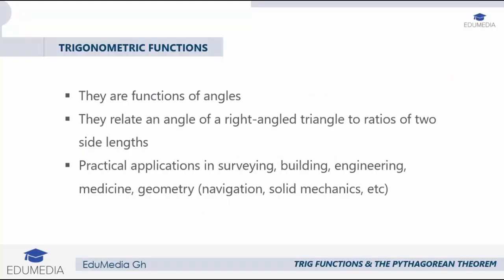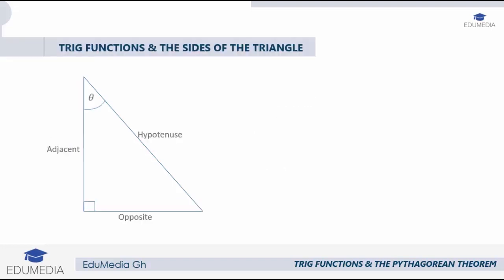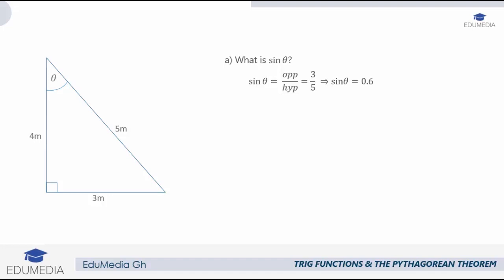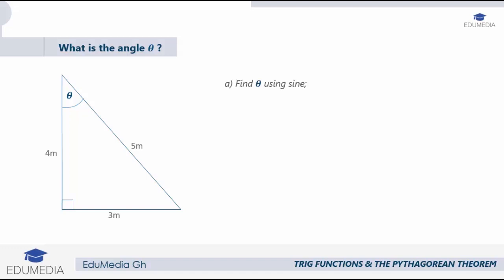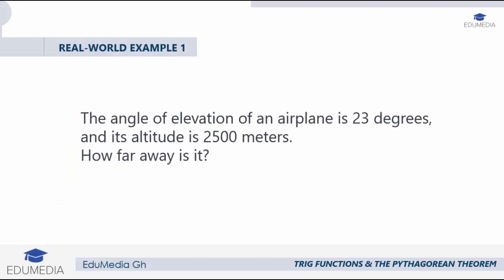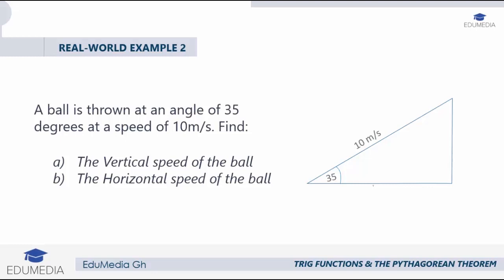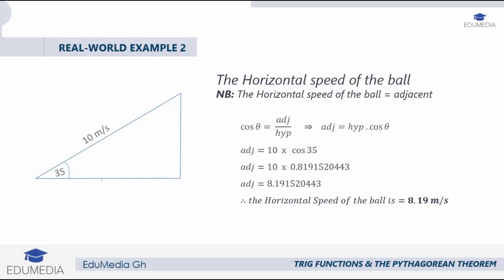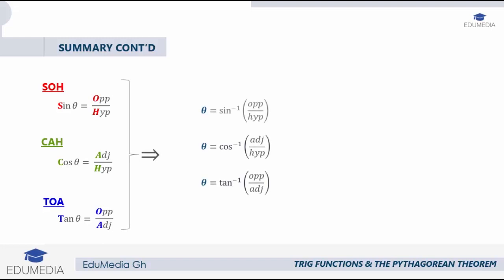Trigonometric Functions & Pythagorean Theorem for NTC, SHS, TERTIARY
In Mathematics, trigonometric functions are functions of angles.
They’re functions that relate an angle of a right-angled triangle to ratios of two side lengths.
They’re practically used is fields such in surveying, building, engineering, medicine, geometry (navigation, solid mechanics, etc)
Let's explore the world of Trigonometry and Pythagorean theorem together!